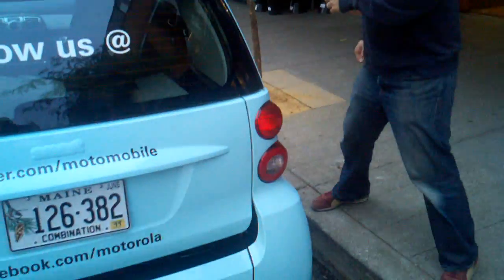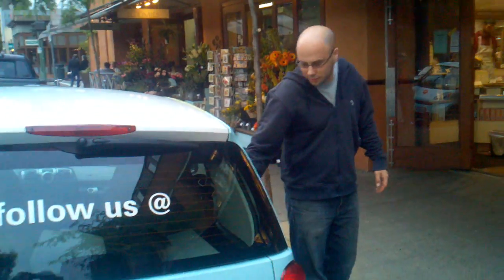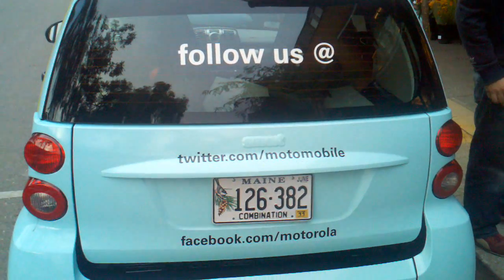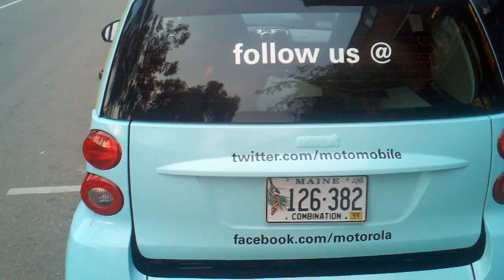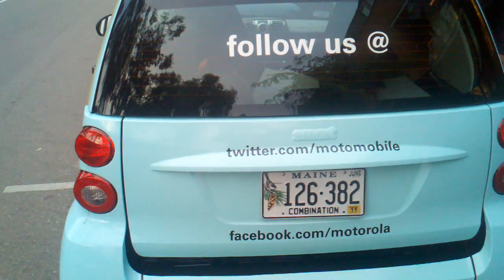Motorola Droid X 720p HD Video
Direct upload of 720p video from Motorola Droid X. Shot outdoors on Friday evening. Uploaded via WiFi straight to YouTube.